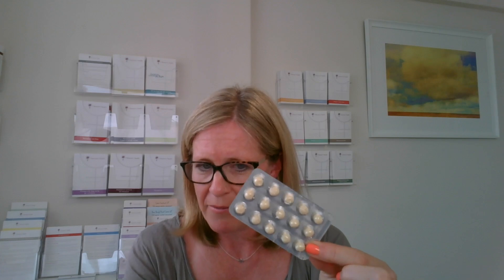Your Utrogestan questions answered by Dr Sarah Ball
If you have been prescribed Utrogestan (micronised progesterone) or are considering taking it, this video is for you. Menopause specialist, Dr Sarah Ball, answers your frequently asked questions about this hormone: why you need to take it, when should you take it and can it be taken in different ways?